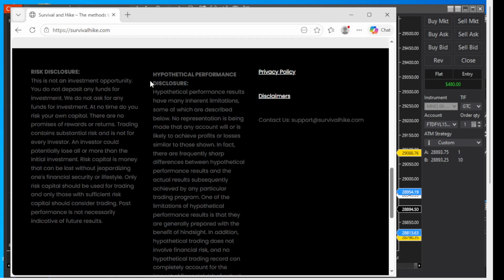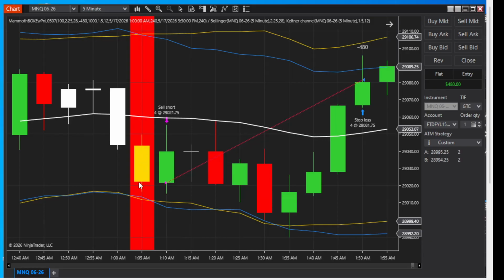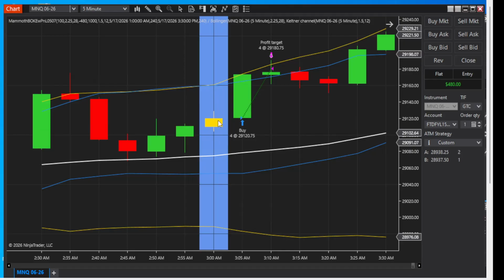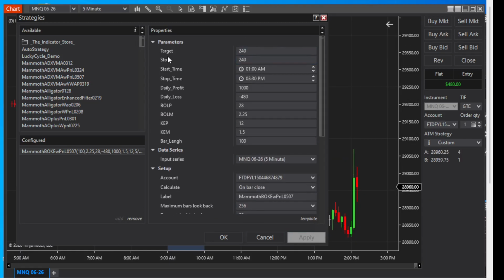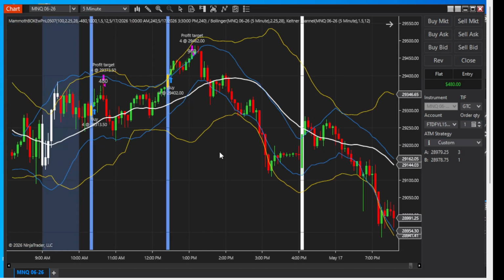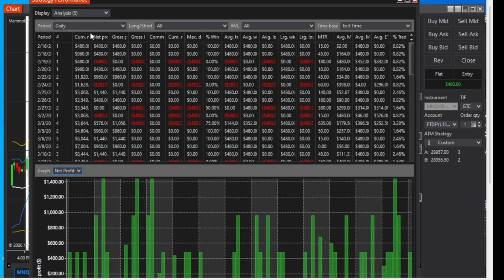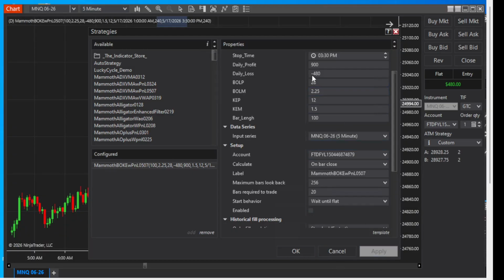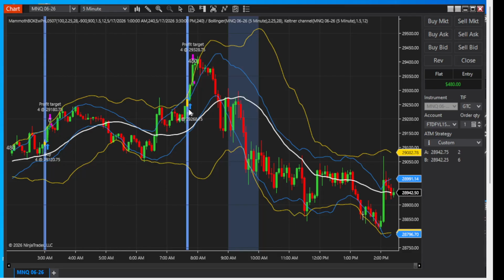Strategy MammothBOKEwPnL for MNQ Setups and Performance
​ @survivalhike The Ninjatrader daytrading strategy MammothBOKEwPnL has a consistent performance for 3 months. The settings of this strategy are listed on our website. You can download the strategy and use it for FREE for 30 days. Here is the link to download.

You may not share your user account login or password with anyone. You may not create more than one account. Violating either of these terms will result in the permanent deactivation of all access to services.  If you believe either of these has happened, please notify us via a help desk ticket immediately. We will change your password and will disable the duplicate account.

By participating, you consent to receive text messages sent by an automatic telephone dialing system from Company.
By participating, you consent to receive phone messages sent by an automatic telephone dialing system from Company.
By participating, you consent to receive email messages sent by an automatic responder Systems from Company
Consent to these terms is not a condition of purchase.